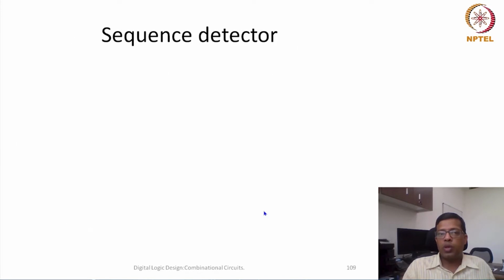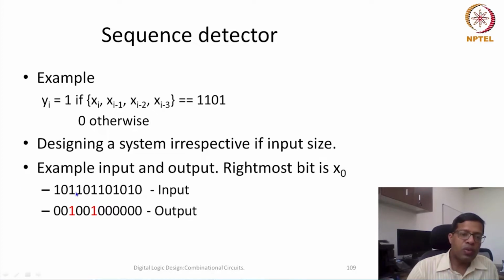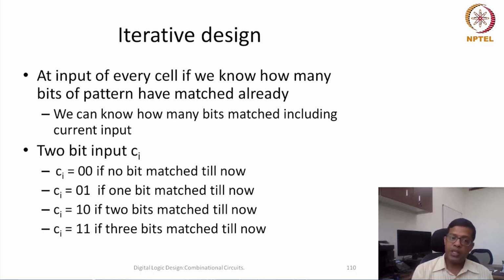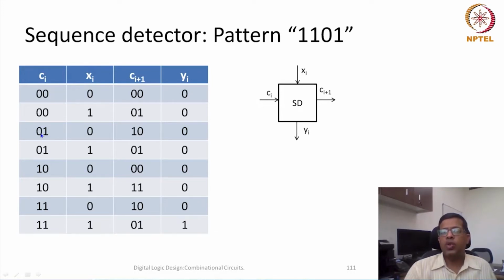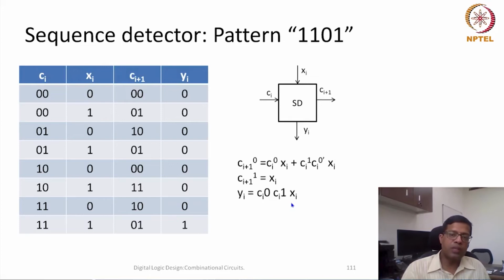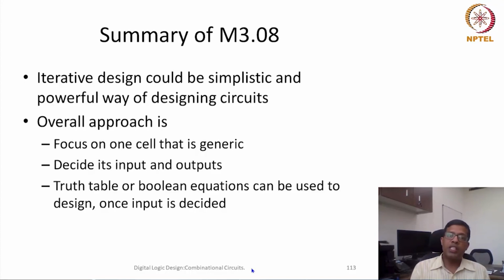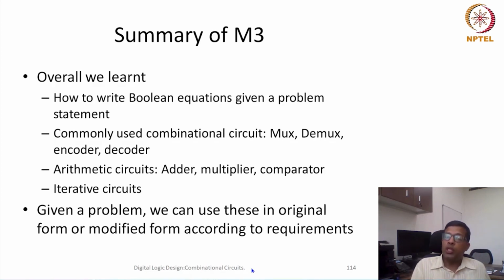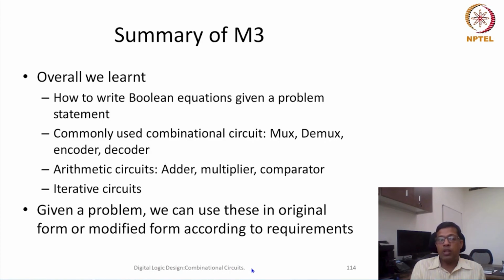Lec 39: Iterative circuits-2